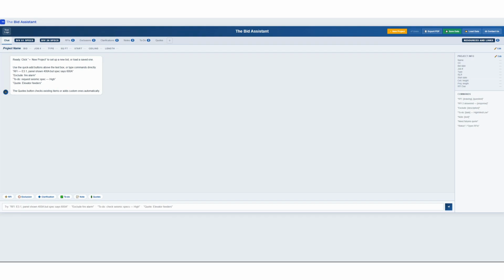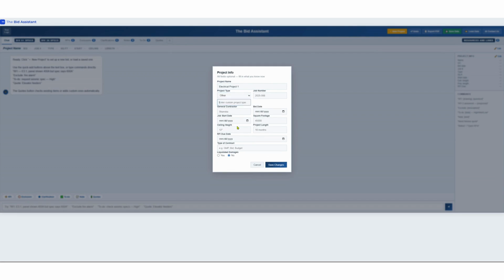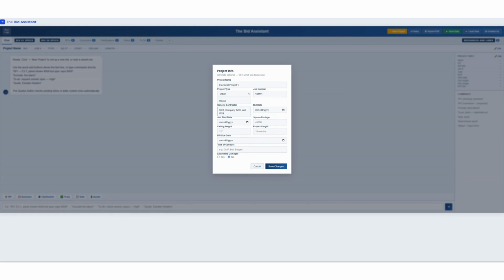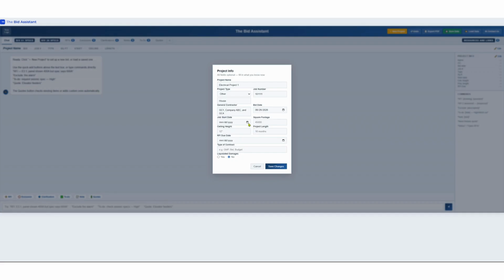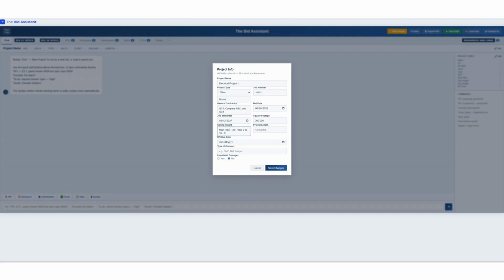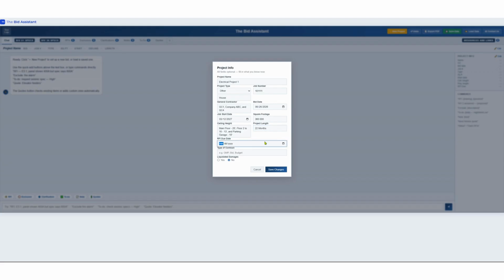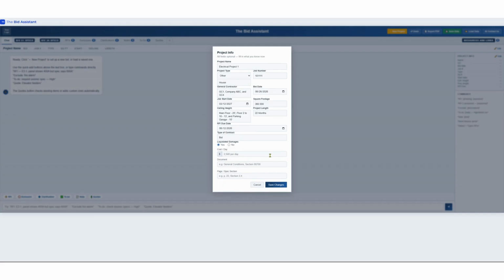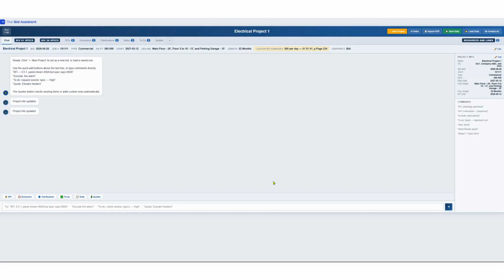Starting a new project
This video will show you how to get started with The Bid Assistant in order to use this tool to help you be more efficient and keeping all your project notes organized with one app